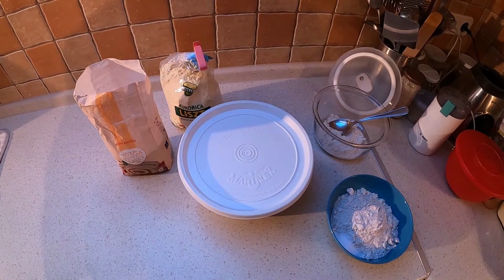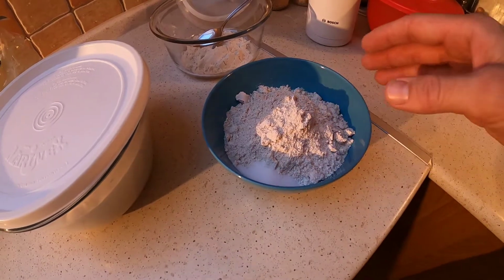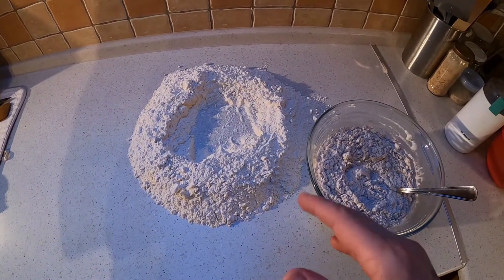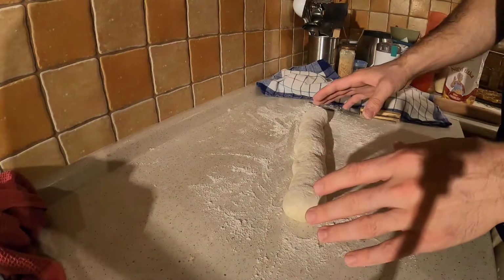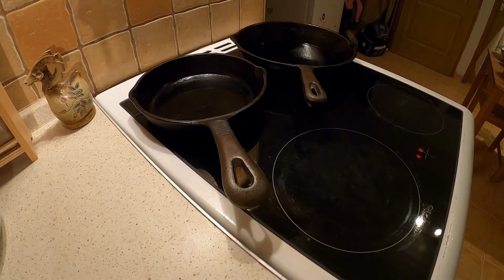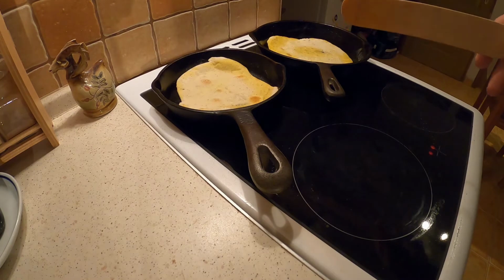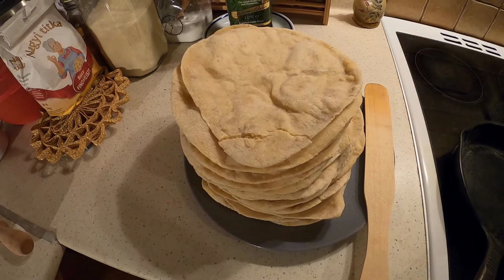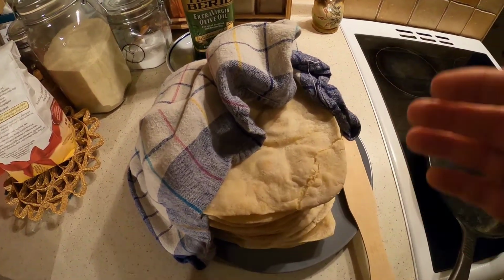Making Sourdough Tortillas - Flatbread, Pita Bread, Indian Bread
I love these little breads because they're fun and easy to make.  They are also incredibly versatile and go well with just about any kind of food.

If you'd like to learn about the history of sourdough and some distinguishing features that separate it from modern day commercially baked breads, check out my series on sourdough

You'll see that you can easily make your own starter and bake your own delicious breads at home.  Breads like this butternut squash, sourdough bread

You can also buy t-shirts & bags to show off your love of seitan